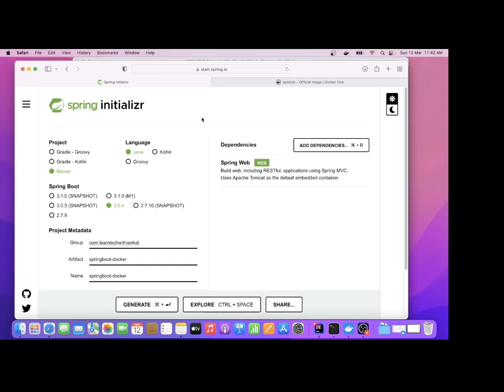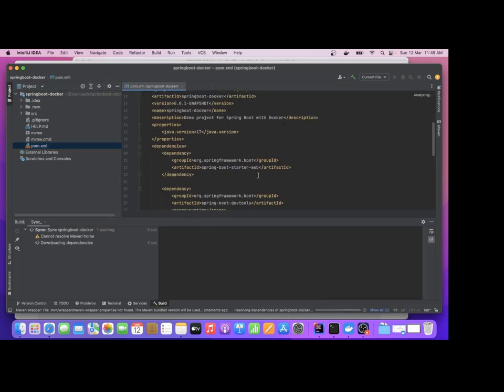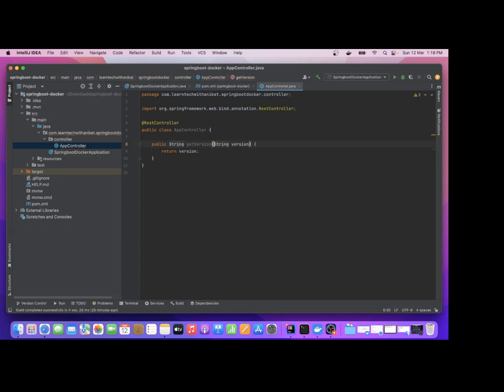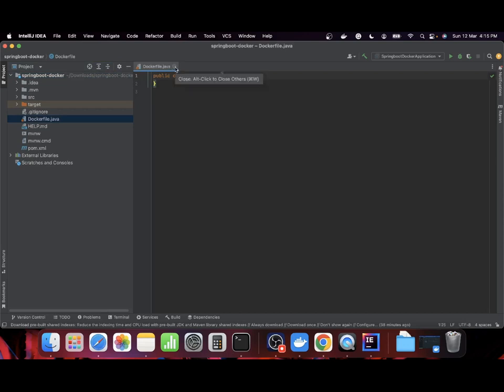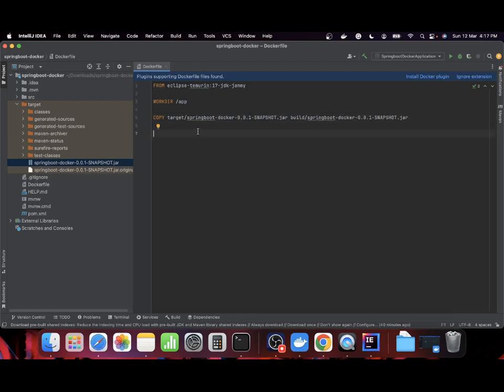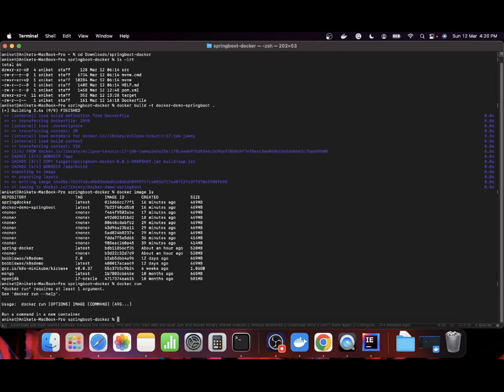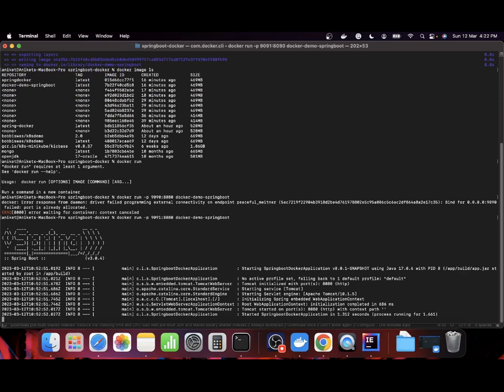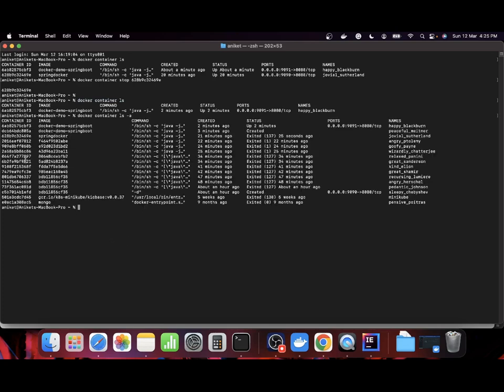Springboot with Docker 2023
This video helps to understand the basic steps to create your first docker image out of a spring boot application and deploy that in Docker environment.

00:00 - Introduction
00:52 - Creating a Springboot project
03:10 - Importing the Project in IDE
05:10 - Exposing REST endpoint
08:52 - Creating Dockerfile
12:30 - Creating Docker image
13:50 - Running Docker image in container